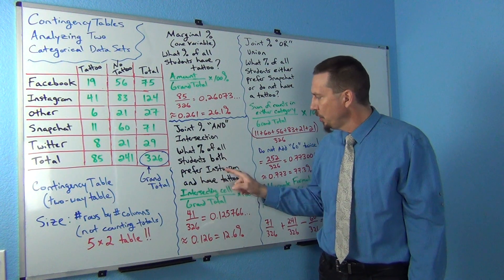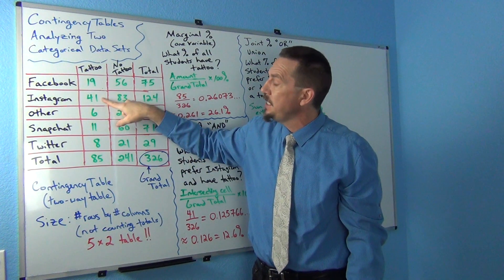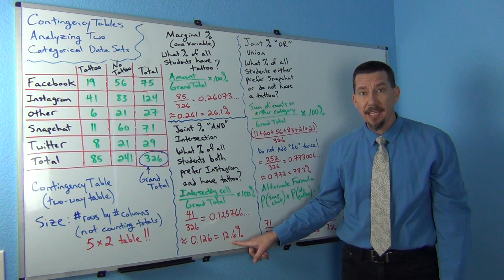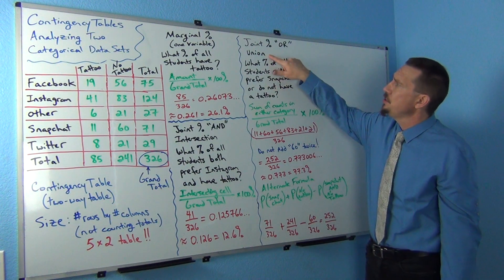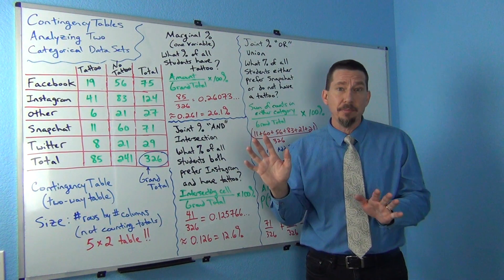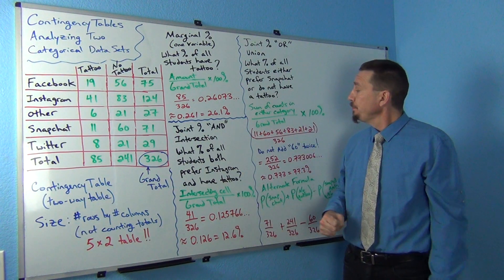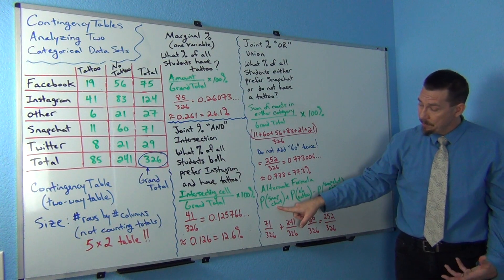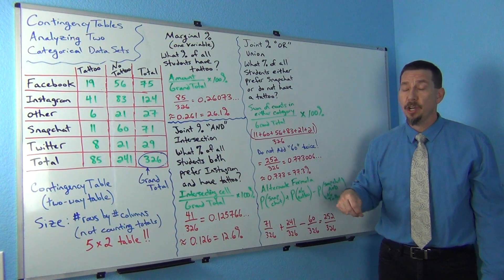Intro to Contingency Tables Part 2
Part 2 of a 4-part lecture by Matt Teachout introducing how to use a contingency table to analyze percentages associated with two categorical data sets.